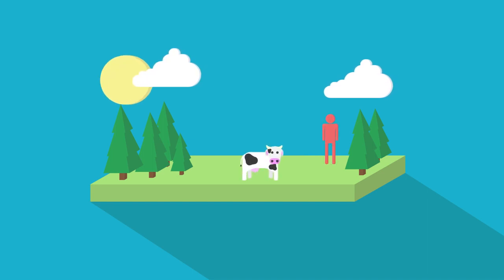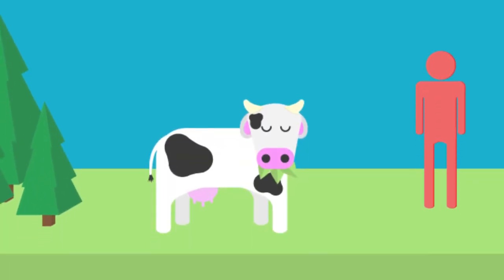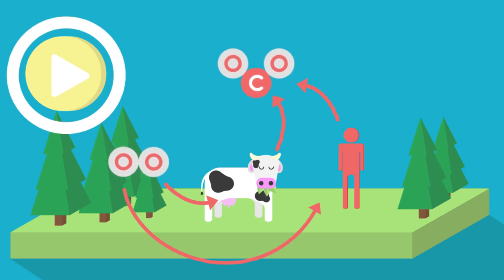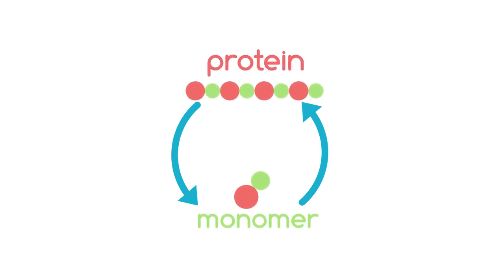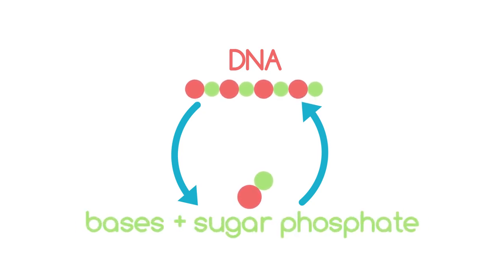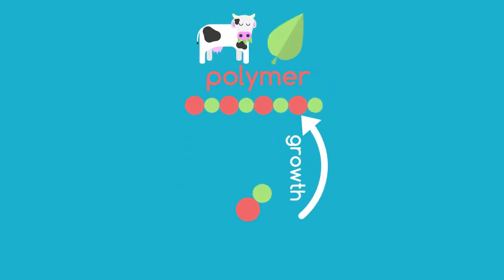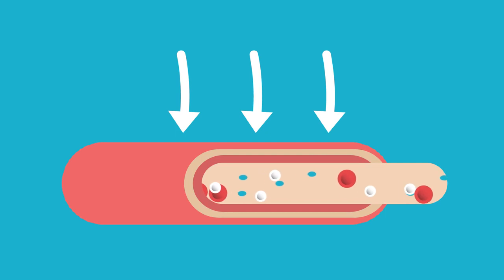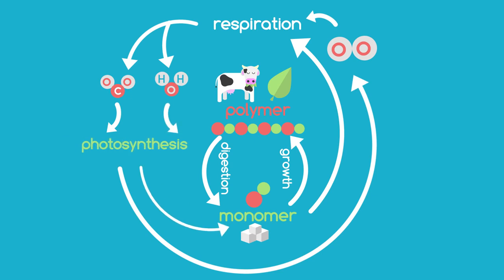What Is The Carbon Cycle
Carbon cycle
Environmental chemistry